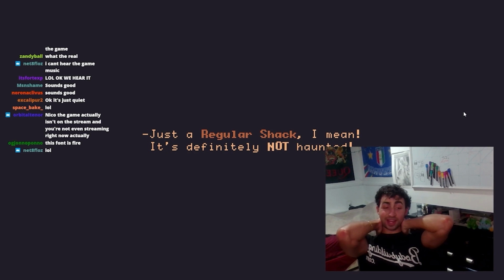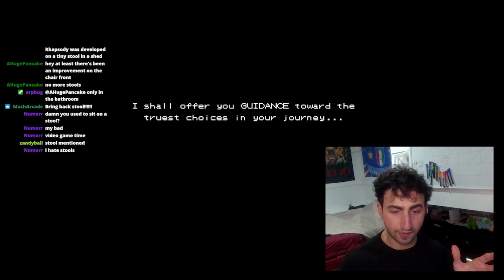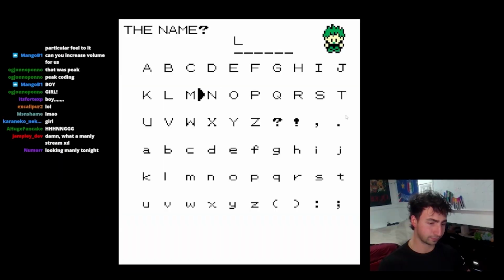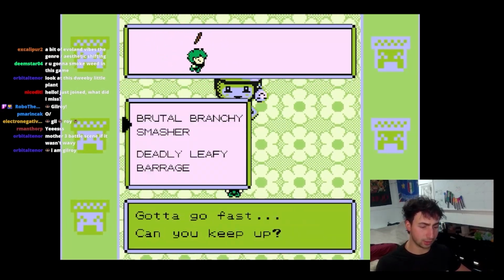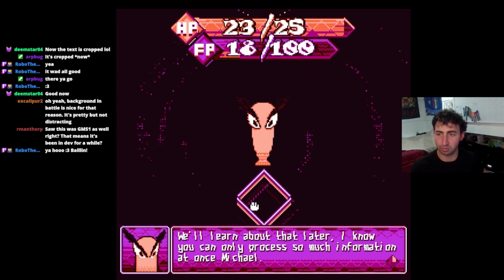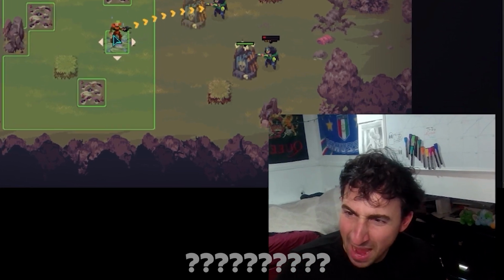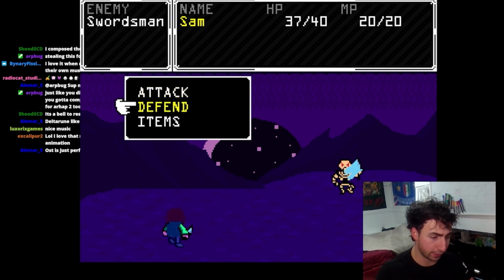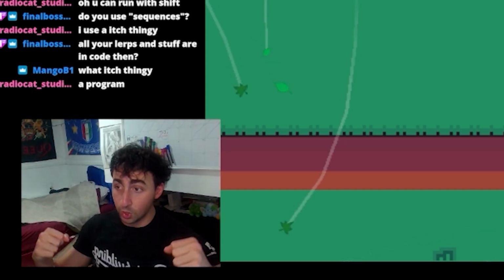We Played YOUR RPGs! | Game Design Feedback with Nico Papalia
We've been partnering up with some amazing game developers for the We Play Your Games series. Stream two We Played YOUR RPGs with Nico Papalia the developer of the Athenian Rhapsody.
We wanted to make sure everyone could get a chance to see the great feedback so we've edited down the stream to show some of the many highlights.

You can get all the details for the upcoming streams and how to get involved:
If there's a theme you'd like us to cover in the future drop it in the comments!

Thank you again Nico for supporting the GameMaker community, you can stay up to date with his latest projects by following him

Timestamps for featured games
00:00 Intro
00:50 Detective Baku
07:06 Grass Elemental
16:50 Room RPG
22:10 Deadlock Station
25:11 Starsong: Lunar Hour
31:08 Insalum